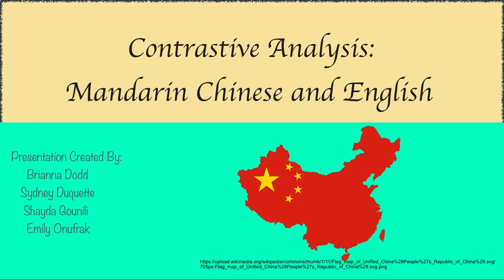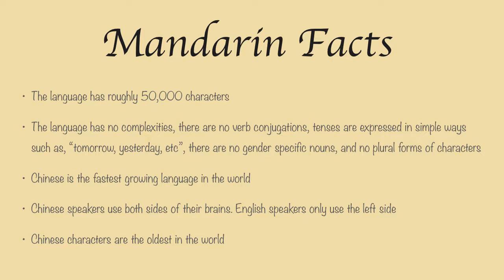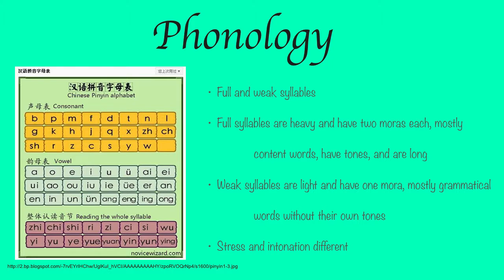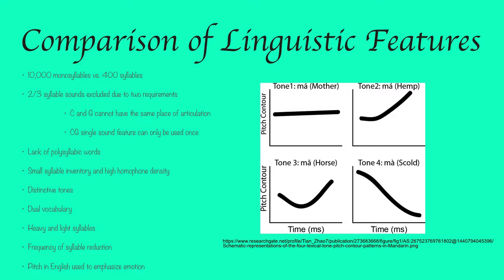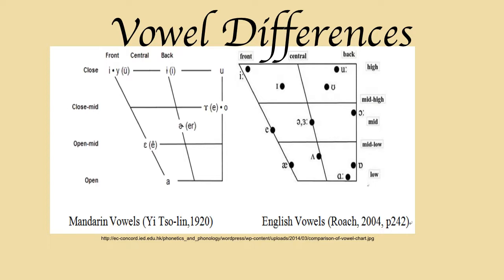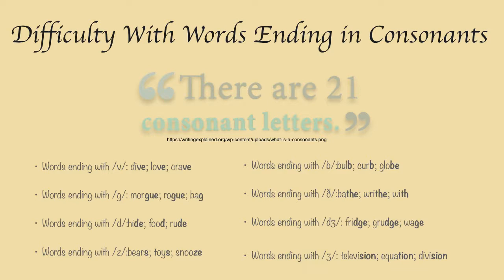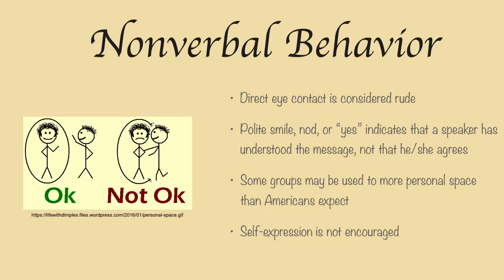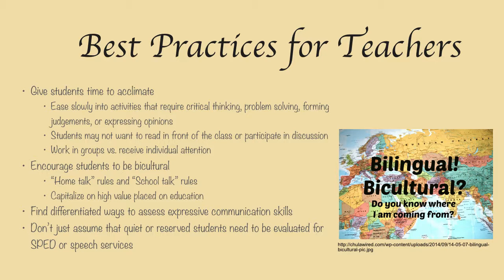Mandarin Chinese Contrastive Analysis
Mandarin Chinese and English Contrastive Analysis